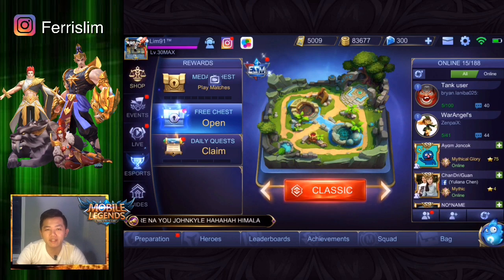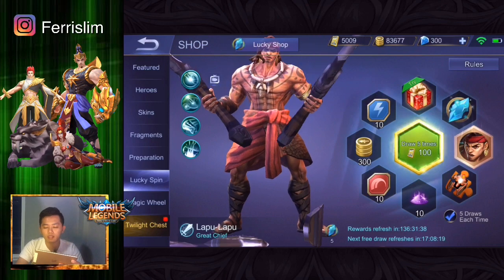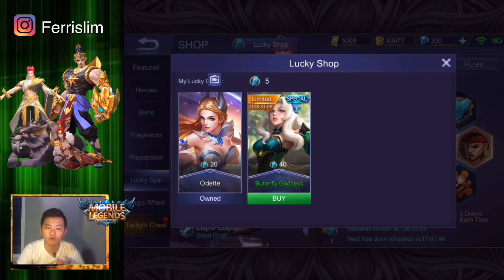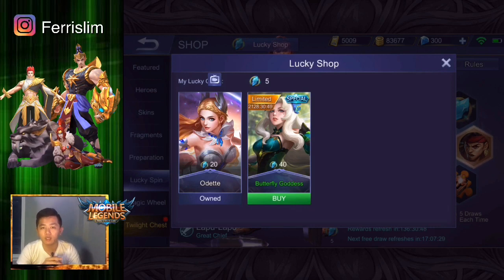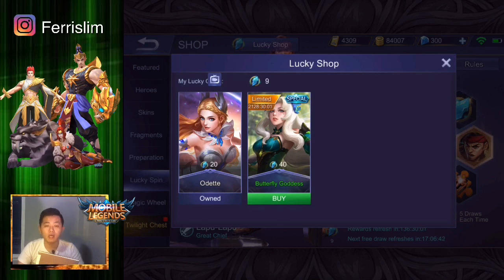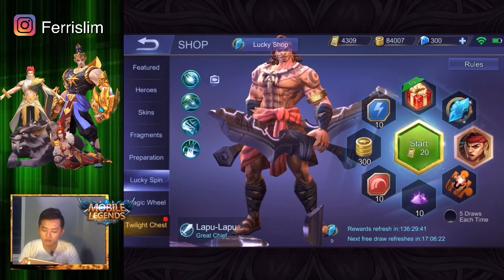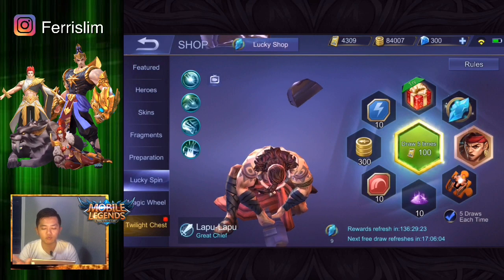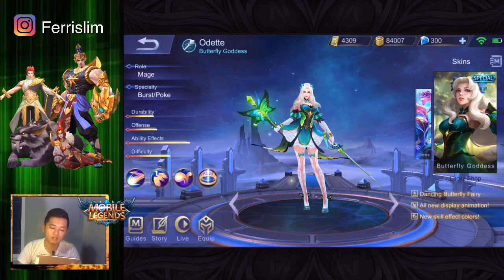DAPAT HERO DAN SKIN SPECIAL DARI LUCKY SPIN ?? LUCKY SPIN BARU DAN CARA TUKAR LUCKY GEM FRAGMENT !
Gimana geng? Lucky spin sudah baru dan menurut kalian lebih bagus ga?

Add ID ML gua : Lim_91
second account  :  Lim91™

Akun SMURF : Lim Gamer

Ranked tertinggi : Mythical Glory x76

Mohon dukungan dari kalian untuk terus berkarya di youtube.